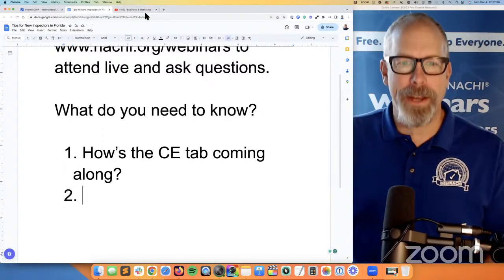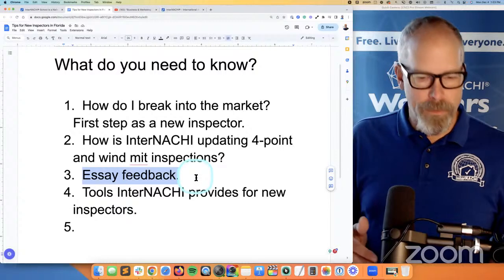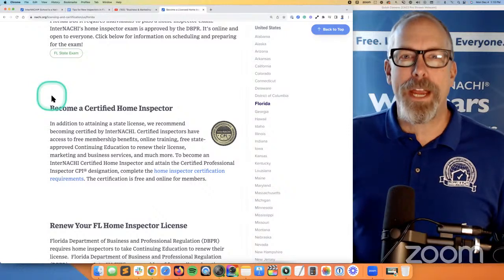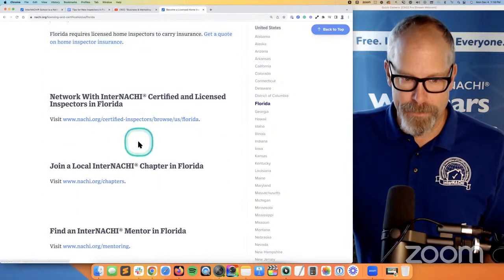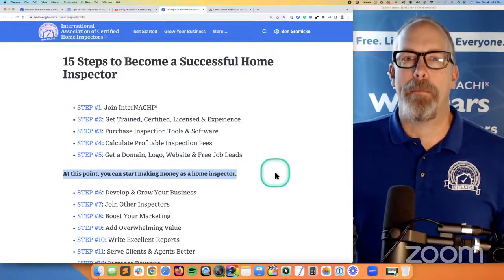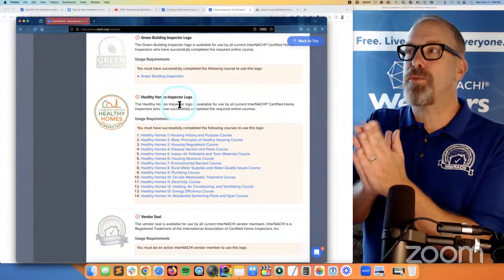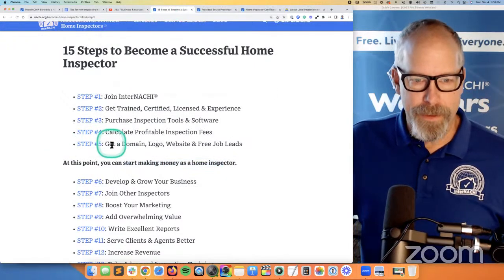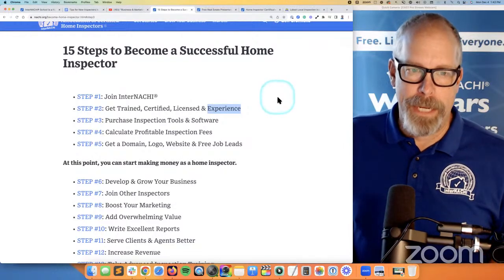"Business & Marketing Tips for New Inspectors in Florida" with InterNACHI's Ben Gromicko